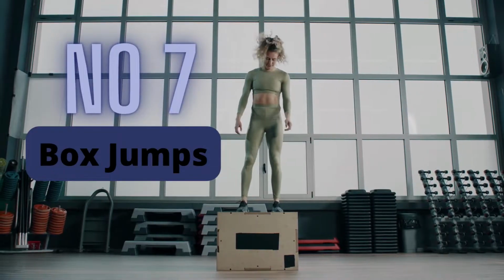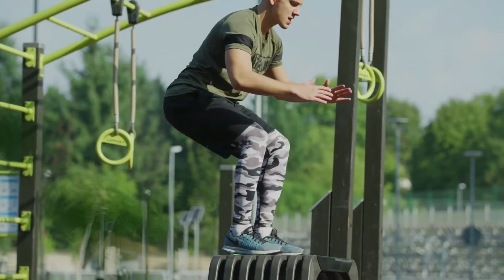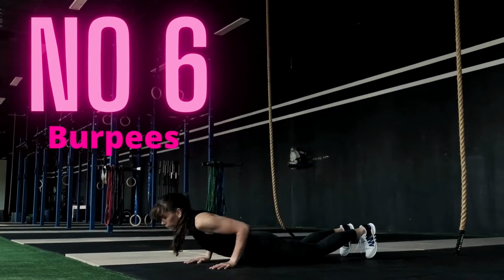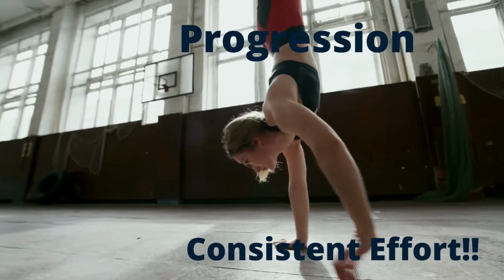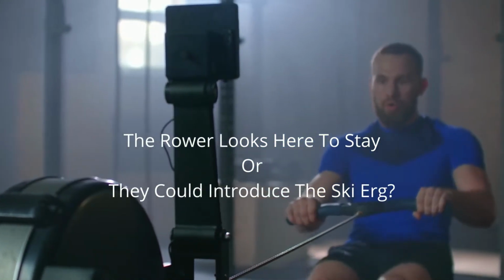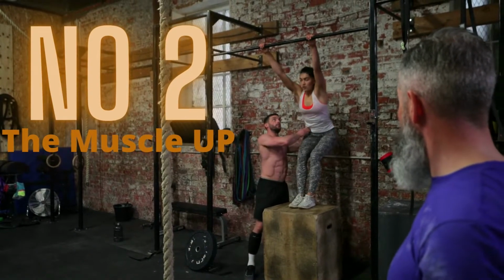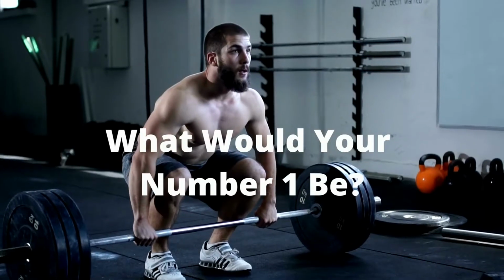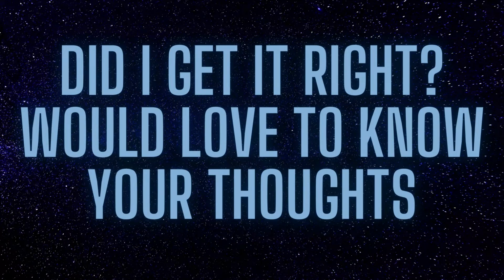CrossFit Open 2022 (7 Movements to Master)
My Top 7 Movements to master for the CrossFit Open

You not only should be practicing these movements in the lead up to the open but year round to develop your capacity as an athlete.

I would value your opinion if you think I got it wrong don't be afraid to say so.
Looking forward to hopefully generating some banta.

If there is a topic you would like addressed in future videos shout out!!!